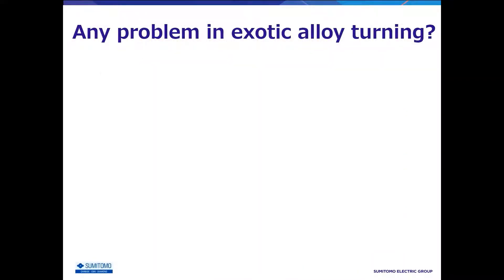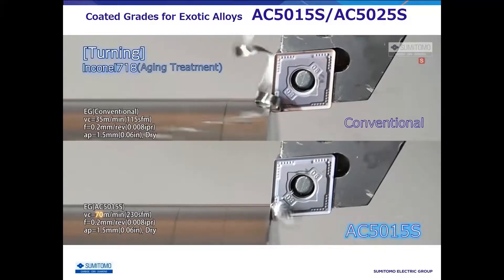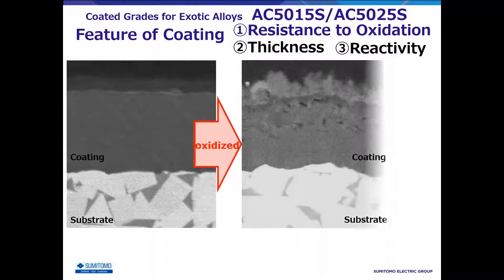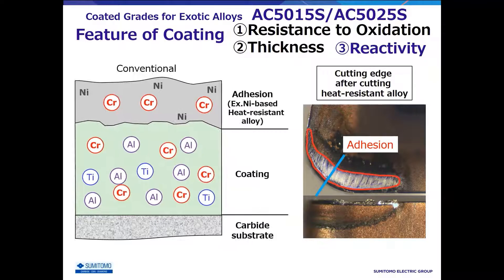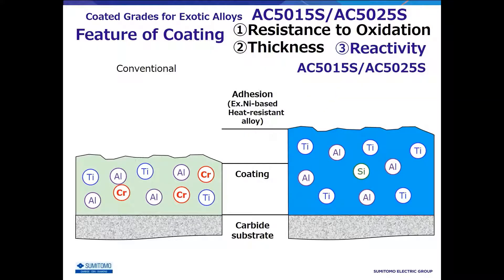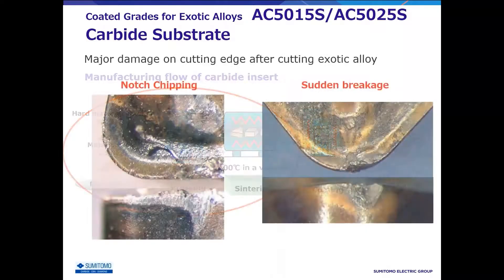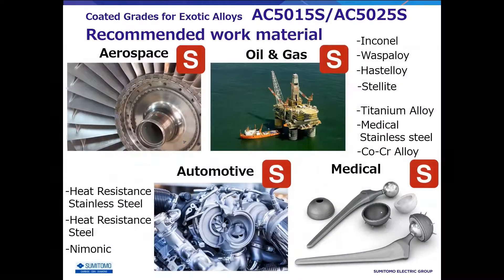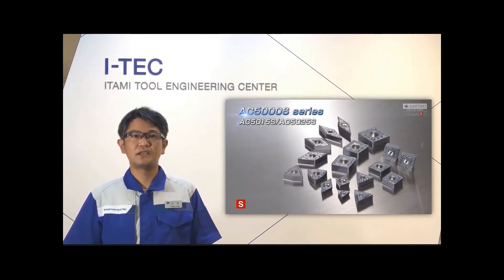SumiStudio AC5000S series (English Dubbing)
AC5000S series - Coated Grades for Exotic Alloys
0:00　Any Problem in exotic alloy turning?
0:57　Application Range
2:15　Features of Coating - Resistance to Oxidation
3:08　Features of Coating - Thickness
3:34　Features of Coating - Reactivity
5:07　Features of Coating - Comparison
5:57　Carbide Substrate
6:51　Summary
7:13　Recommended work material